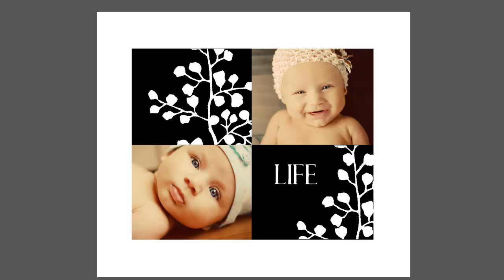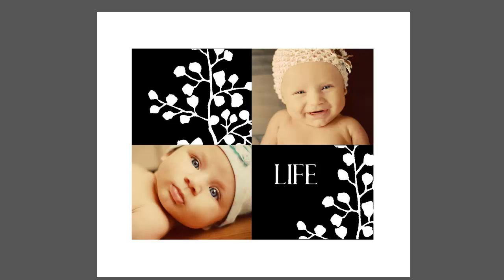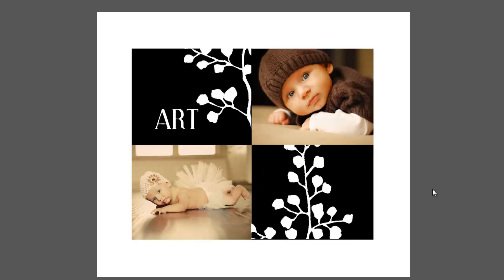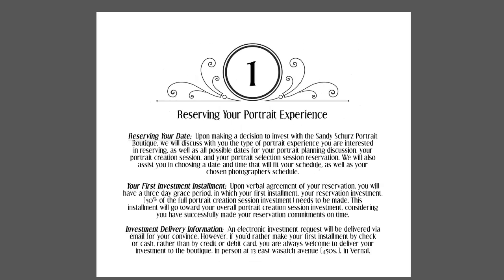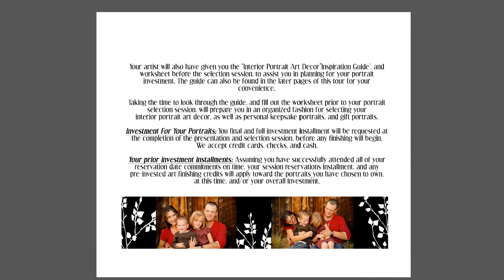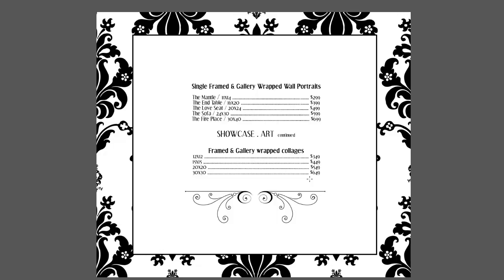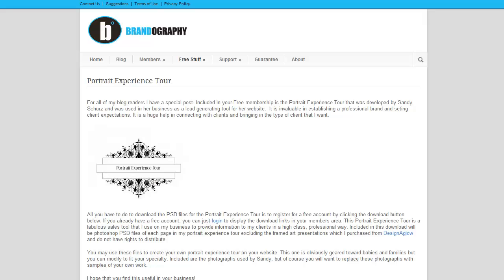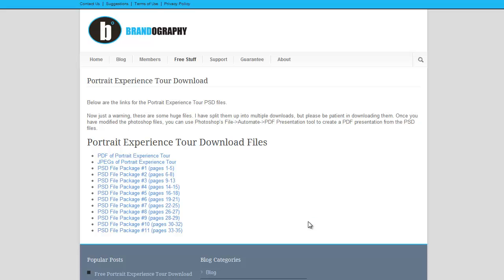Portrait Experience Tour-Download at Brand-ography.com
Download the Portrait Experience Tour for Free at Brand-ography.com to present a professional impression upon your photography studio clients.